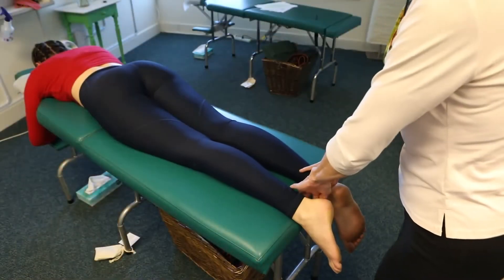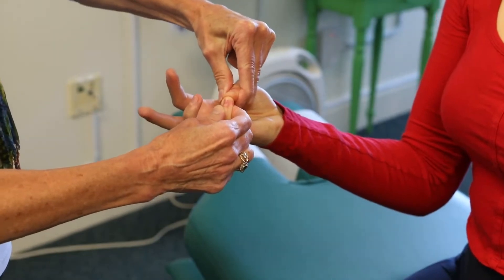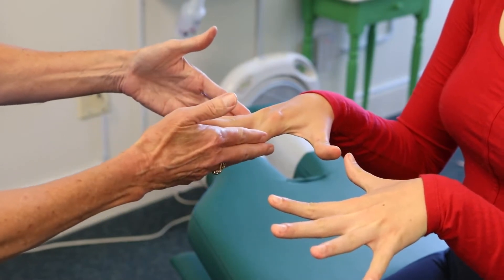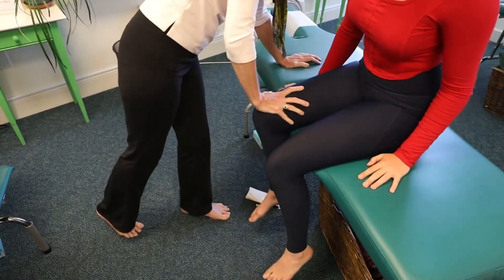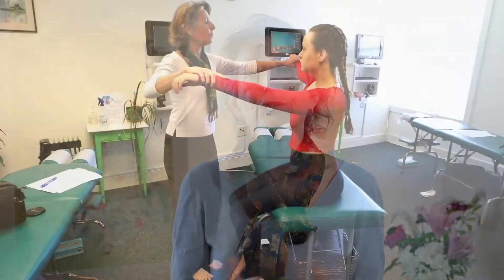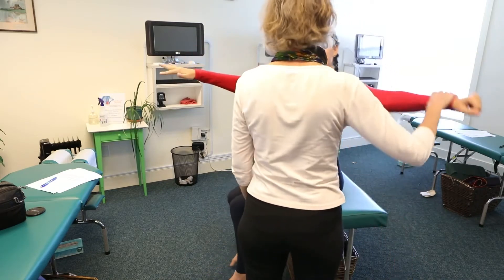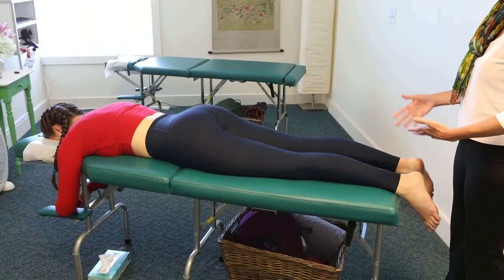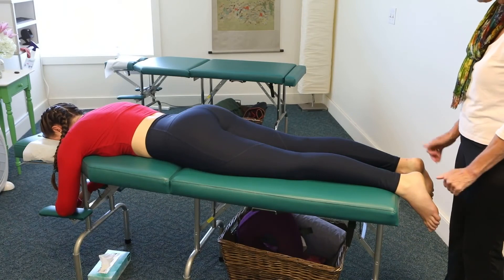Natural and Effective Concussion Care | Chiropractor for Concussions in Shelburne, VT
𝐖𝐡𝐞𝐧 𝐢𝐭 𝐜𝐨𝐦𝐞𝐬 𝐭𝐨 𝐨𝐮𝐫 🧠, 𝐈 𝐭𝐡𝐢𝐧𝐤 𝐢𝐭’𝐬 𝐬𝐚𝐟𝐞 𝐭𝐨 𝐬𝐚𝐲 𝐭𝐡𝐚𝐭 𝐚𝐧 𝐚𝐜𝐜𝐮𝐫𝐚𝐭𝐞 𝐝𝐢𝐚𝐠𝐧𝐨𝐬𝐢𝐬 𝐢𝐬 𝐚𝐥𝐰𝐚𝐲𝐬 𝐩𝐫𝐞𝐟𝐞𝐫𝐫𝐞𝐝.  𝑴𝒂𝒋𝒐𝒓 𝑫𝑼𝑯!!!

𝐀𝐧 𝐚𝐜𝐜𝐮𝐫𝐚𝐭𝐞 𝐜𝐨𝐧𝐜𝐮𝐬𝐬𝐢𝐨𝐧 𝐝𝐢𝐚𝐠𝐧𝐨𝐬𝐢𝐬 𝐜𝐚𝐧 𝐡𝐞𝐥𝐩 𝐫𝐮𝐥𝐞 𝐨𝐮𝐭 𝐦𝐨𝐫𝐞 𝐢𝐧𝐯𝐚𝐬𝐢𝐯𝐞 𝐜𝐨𝐧𝐜𝐮𝐬𝐬𝐢𝐨𝐧 𝐭𝐫𝐞𝐚𝐭𝐦𝐞𝐧𝐭 𝐚𝐧𝐝 𝐬𝐡𝐚𝐯𝐞 𝐭𝐢𝐦𝐞 𝐨𝐟𝐟 𝐨𝐟 𝐜𝐨𝐧𝐜𝐮𝐬𝐬𝐢𝐨𝐧 𝐫𝐞𝐜𝐨𝐯𝐞𝐫𝐲.  𝐀𝐟𝐭𝐞𝐫 𝐚 𝐜𝐨𝐧𝐜𝐮𝐬𝐬𝐢𝐨𝐧, 𝐚 𝐜𝐡𝐢𝐫𝐨𝐩𝐫𝐚𝐜𝐭𝐨𝐫 𝐜𝐚𝐧 𝐛𝐞 𝐚𝐧 𝐢𝐧𝐯𝐚𝐥𝐮𝐚𝐛𝐥𝐞 𝐦𝐞𝐦𝐛𝐞𝐫 𝐨𝐟 𝐭𝐡𝐞 𝐜𝐨𝐧𝐜𝐮𝐬𝐬𝐢𝐨𝐧 𝐫𝐞𝐡𝐚𝐛 𝐭𝐞𝐚𝐦. 🦸🏼‍♂️

At Wellspring Chiropractic, we use a light touch model to help the brain recognize and correct the distorted patterns of stress, tension, and misalignment from the injury.  We’ll also ensure that the brain is balanced and work to resynthesize the core links between the brain and the body’s systems. 🤝